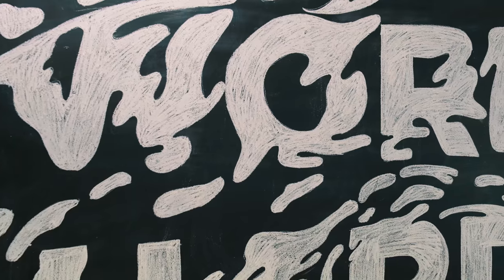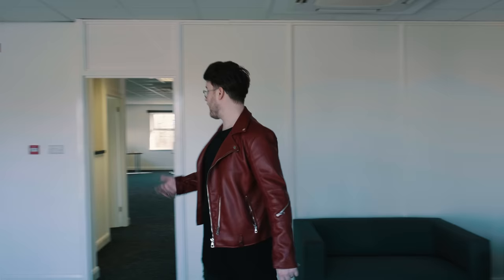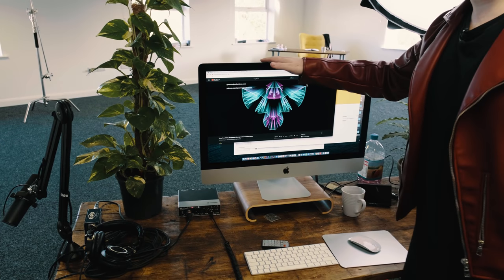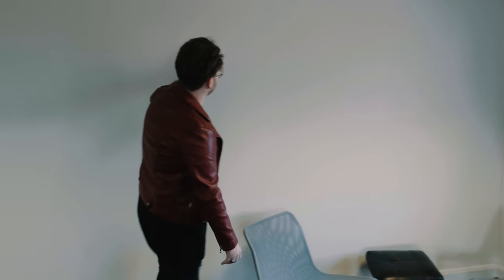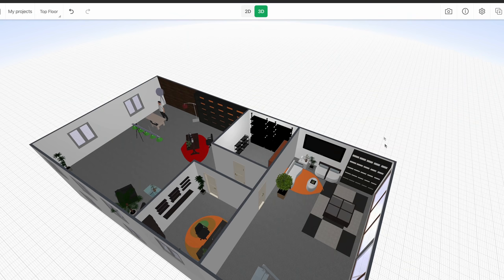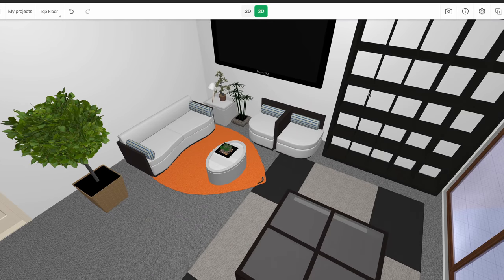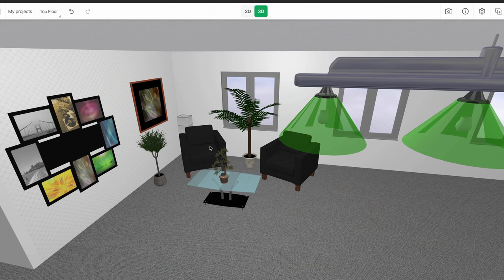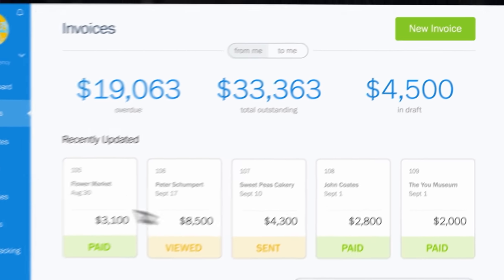The Ultimate Designers Studio - Ep1 👌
In this video, I show you around my NEW studio/office space! I thought it would be cool to make a series based on building out the office - where you work means a lot!